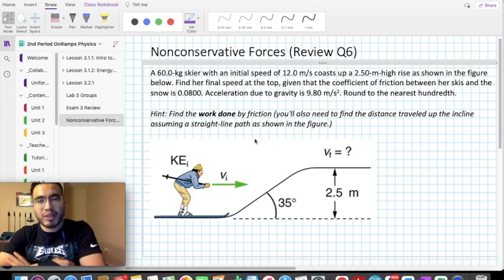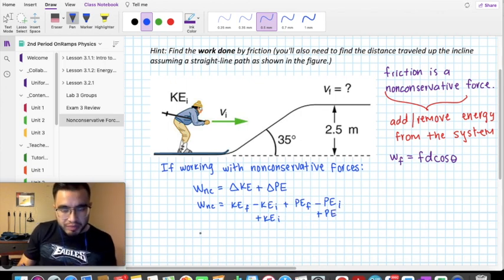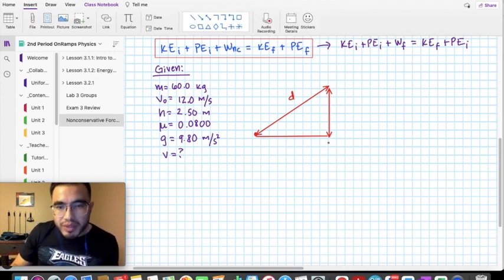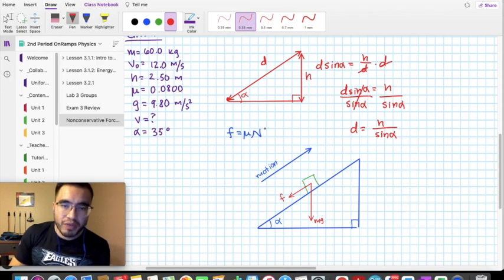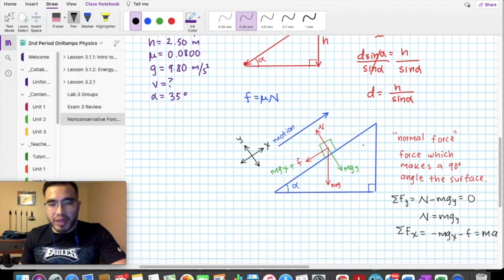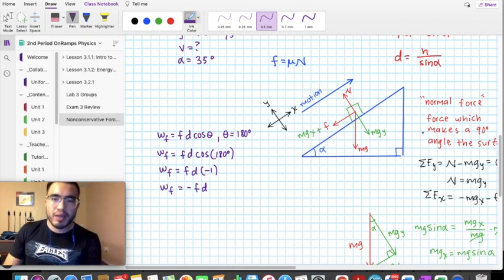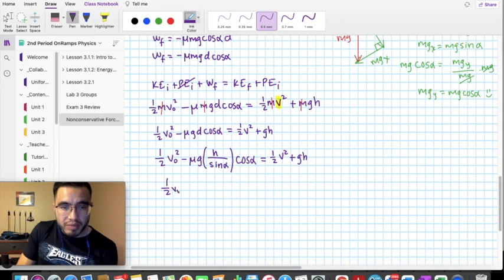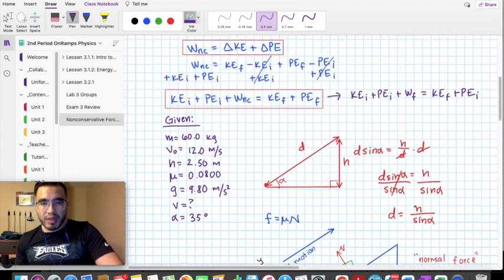Nonconservative Forces and Work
Here we define nonconservative forces to describe how energy is affected when such forces do work to add/remove energy across the system boundary. We also revisit free-body diagrams and summation of forces.